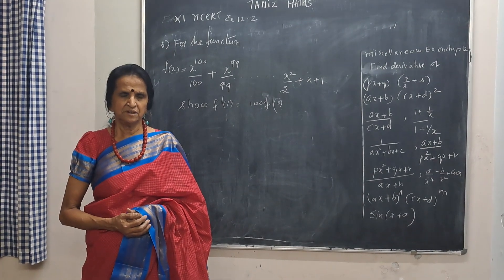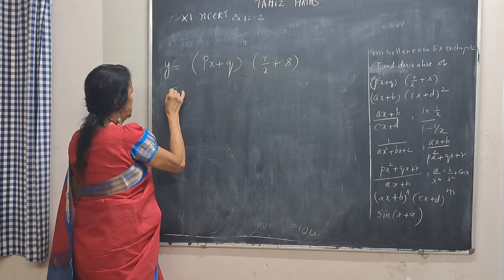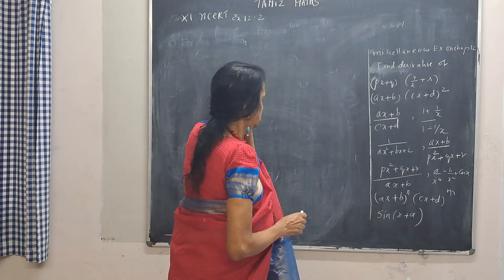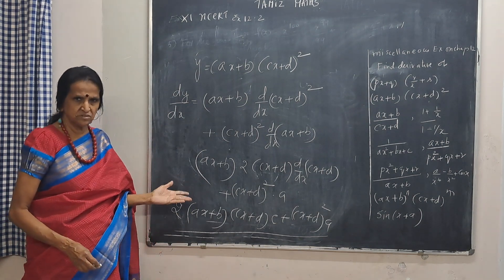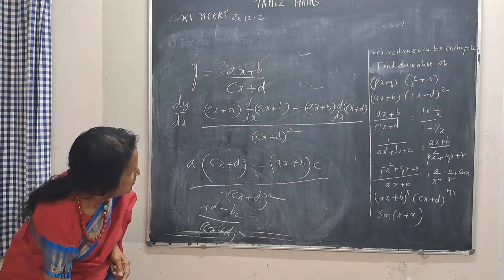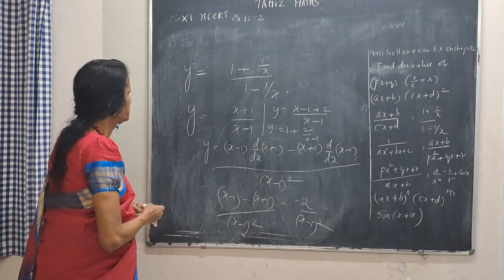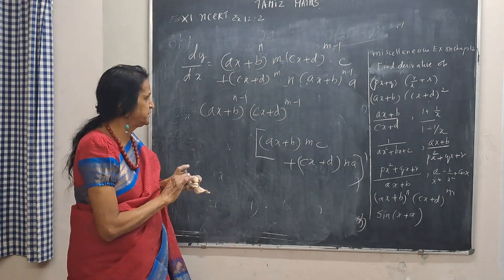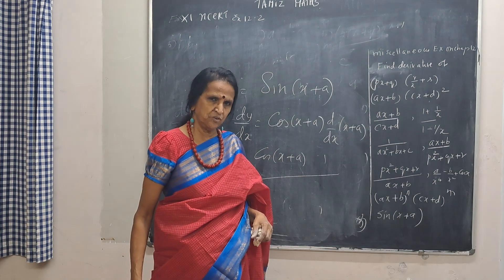Derivatives - NCERT - XI Std - Exercise 12.2 - Part 5